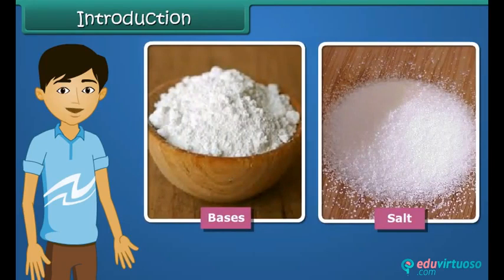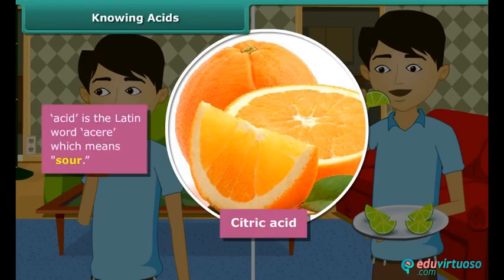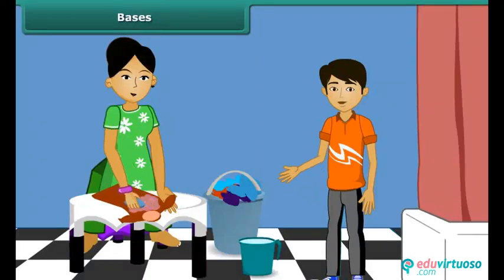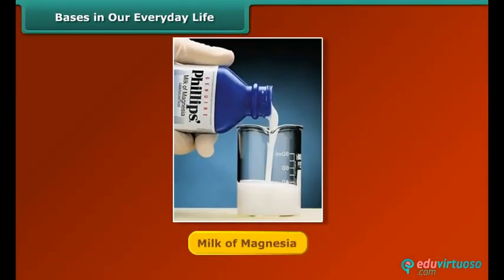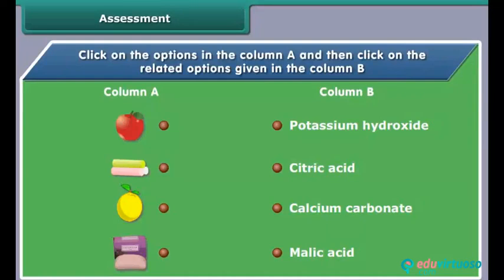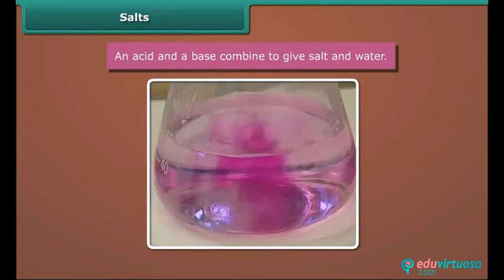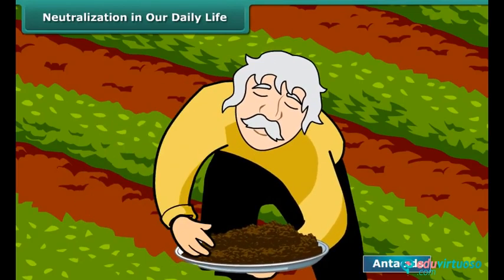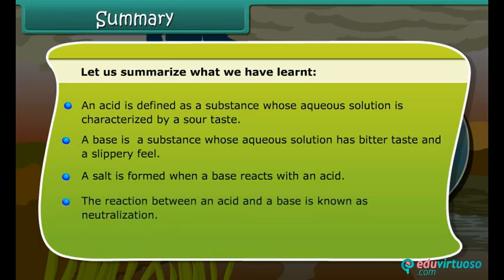Acid Bases and management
Video from SARIM AHMAD